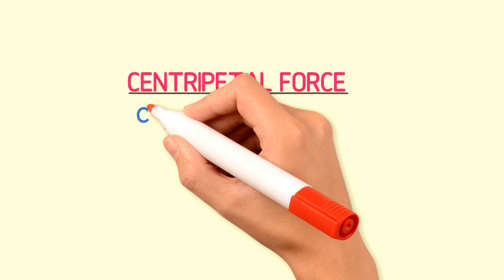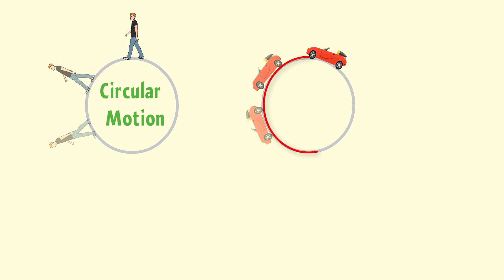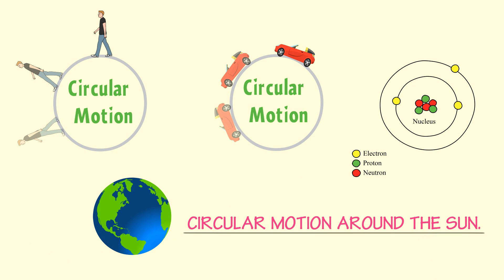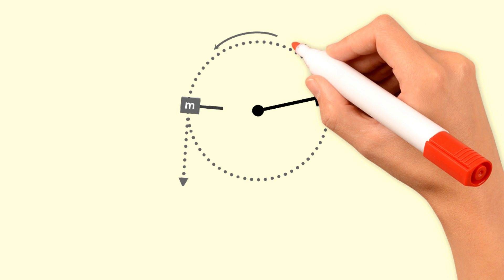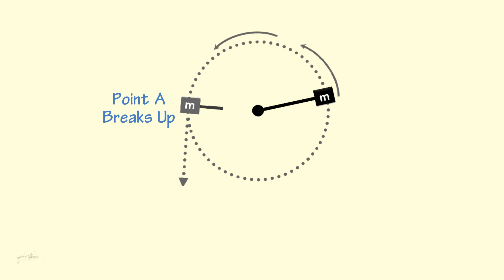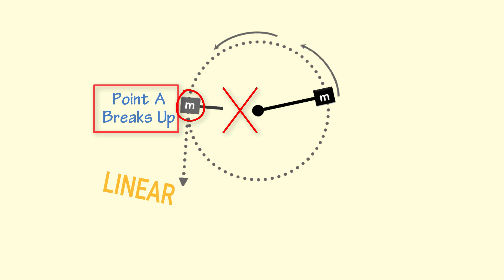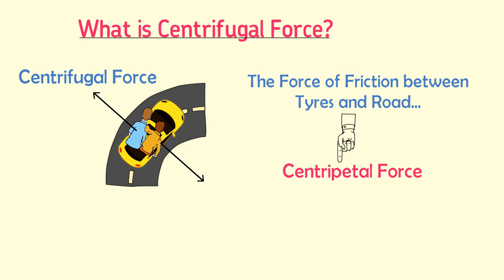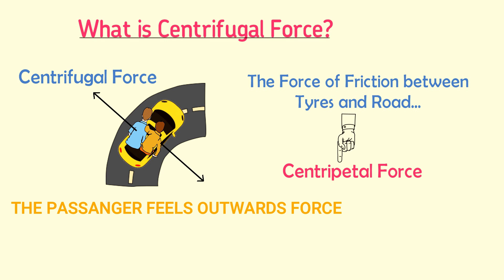What is Centripetal Force? Physics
This lecture is about Centripetal force in physics.

Q: What is Centripetal force?
Ans: The force which compels any body to move in a circular motion is known as Centripetal force. Centripetal force is also known as center seeking force.
For example, When a body moves along a circular track, there is force acting on the body towards center; this force is known as Centripetal force.